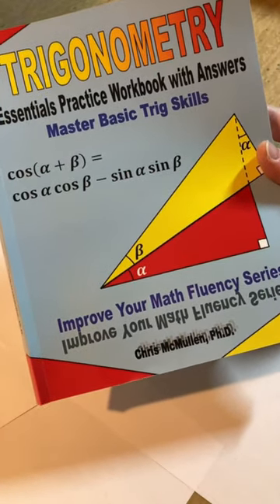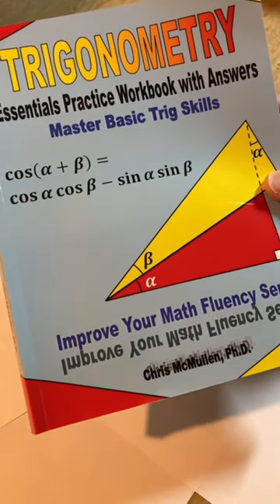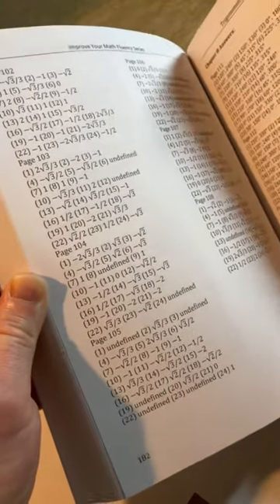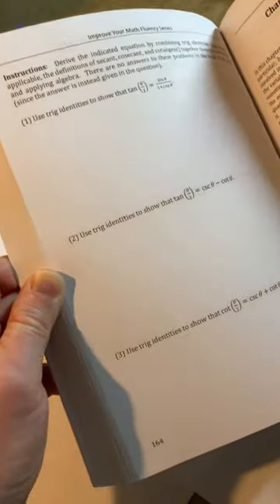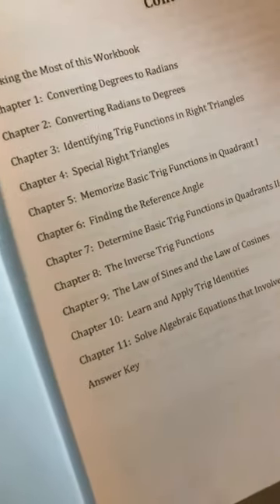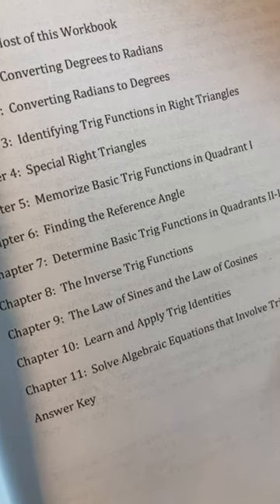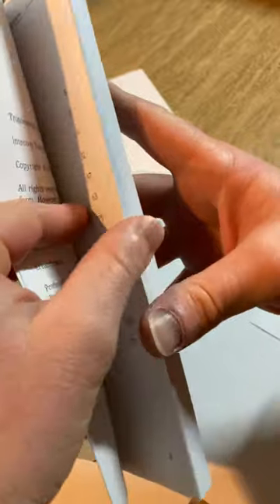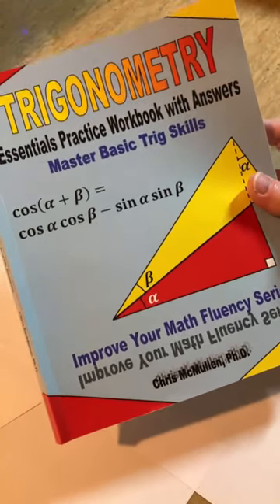Amazing Book for Learning Trigonometry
This book covers the harder stuff in trigonometry and it has tons of problems with answers to all of them. It is called Trigonometry Essentials Practice Workbook with Answers and it was written by Chris McMullen.